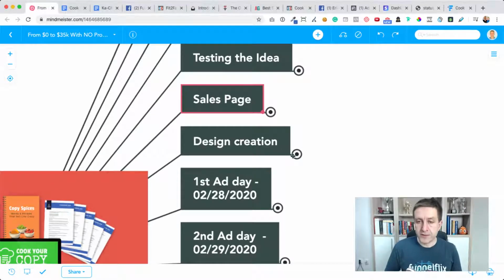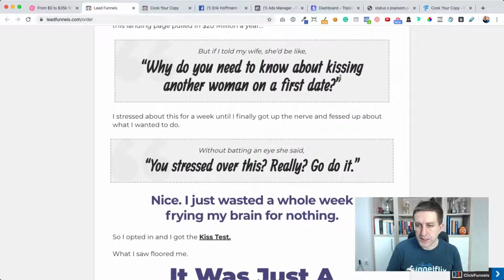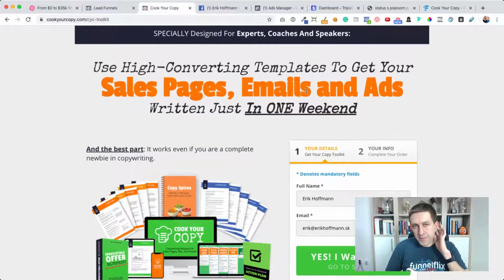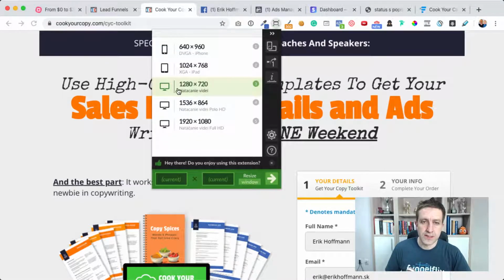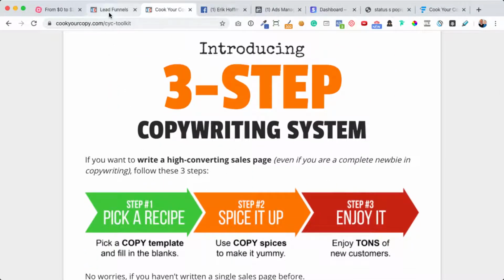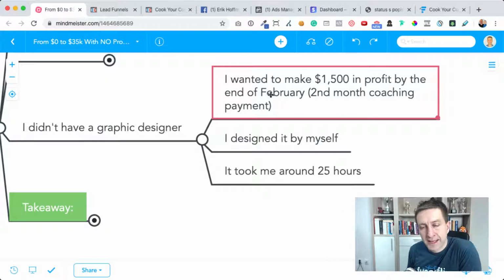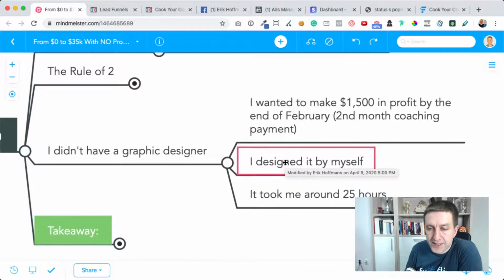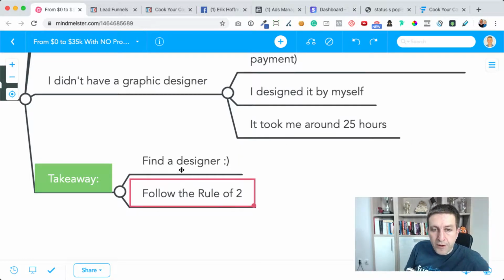41 Design Creation